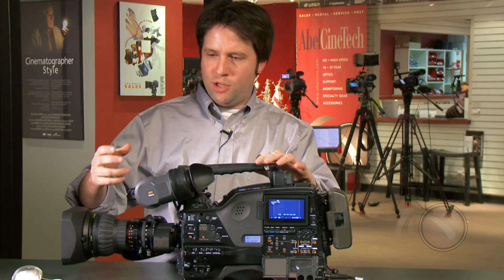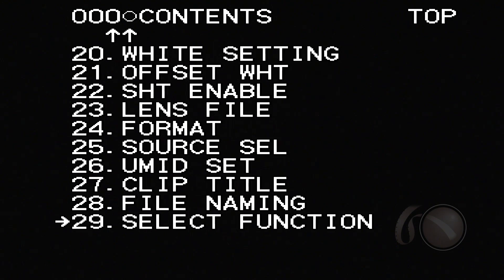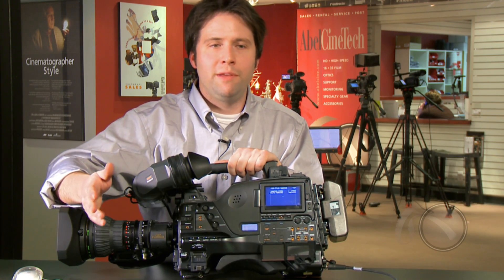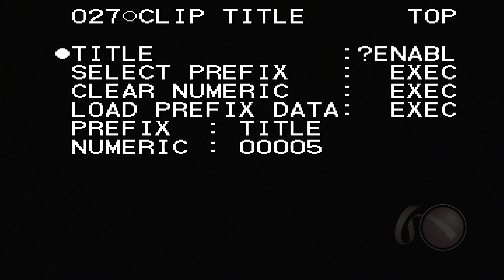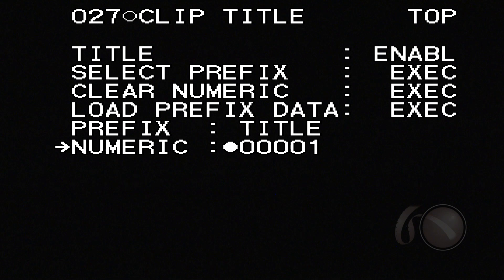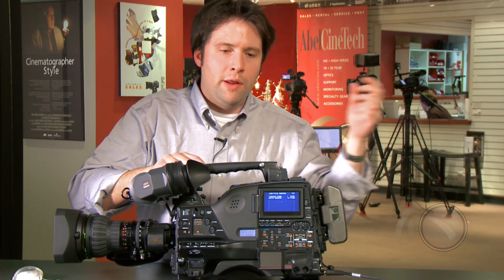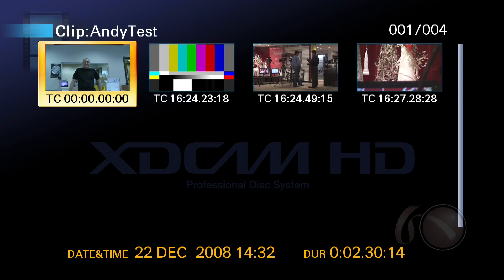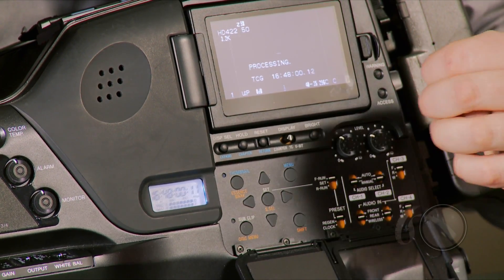PDW-700 Chapter 2: Part I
Andy Shipsides discusses working with XDCAM clips in depth. He covers the XDCAM clip format, naming conventions, planned metadata and the camera's thumbnail display.

If you already own a PDW-700, watch these videos before your next shoot to setup your clip naming conventions.

Visit AbelCine.com to download the Planning Metadata Script for the PDW-700